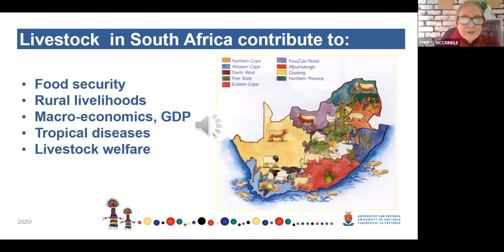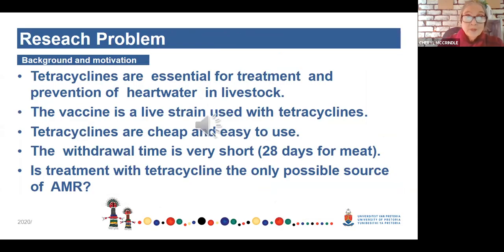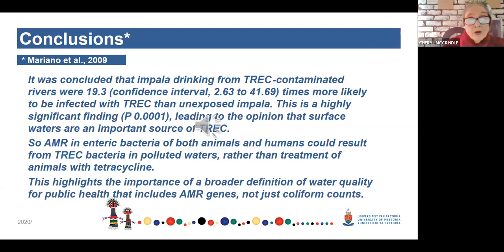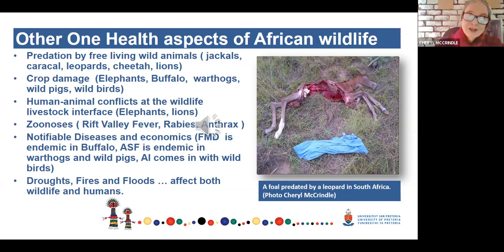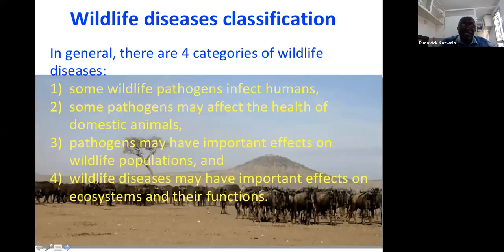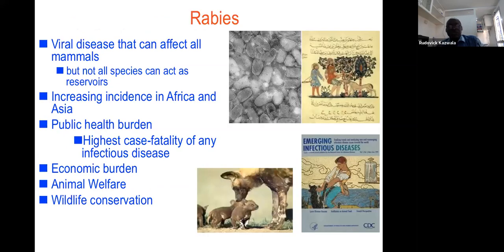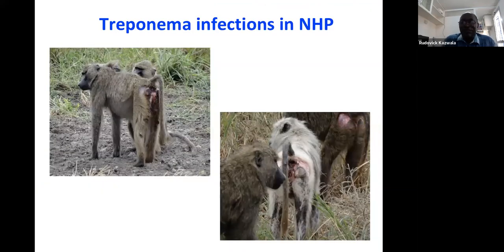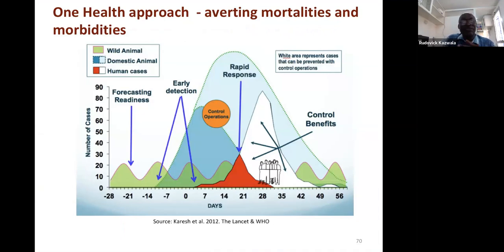GOHi Monthly Webinar: The Wildlife Interface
Faculty experts and industry thought leaders present on a One Health topic each month.

Speakers: Cheryl McCrindle, PhD, from the University of Pretoria, South Africa; Rudovick Kazwala, PhD, from Sokoine University of Agriculture, Tanzania.

Moderator: Tania Berger-Wolf, PhD, Director of The Ohio State University Translational Data Analytics Institute as well as a founding member and project lead for Wildbook a project of Wild Me